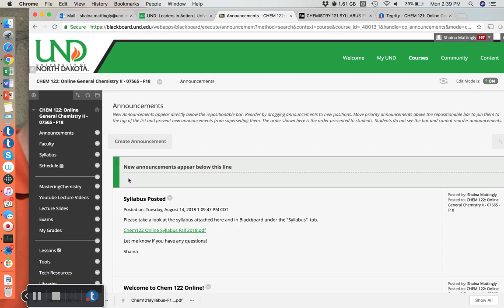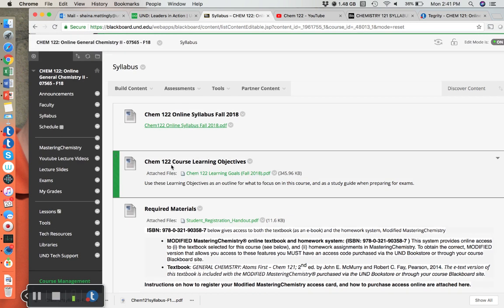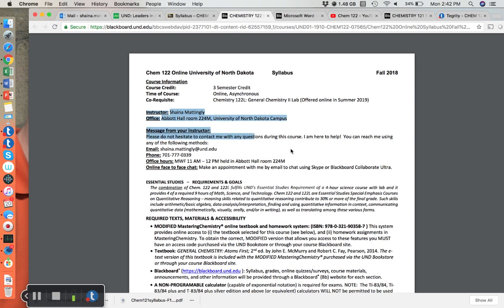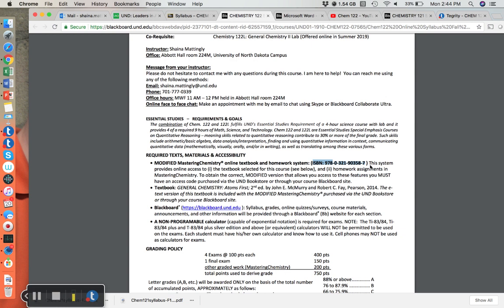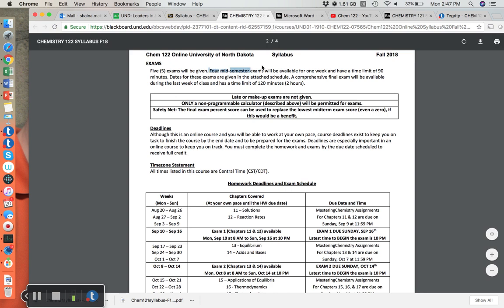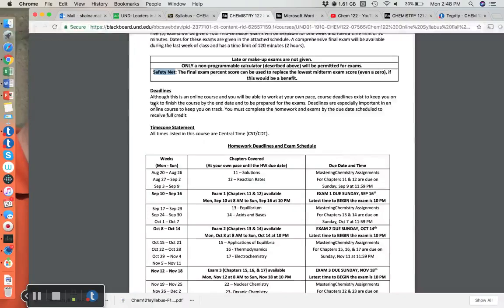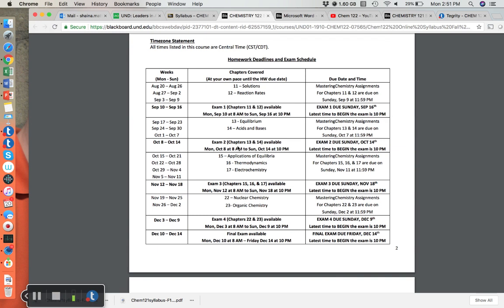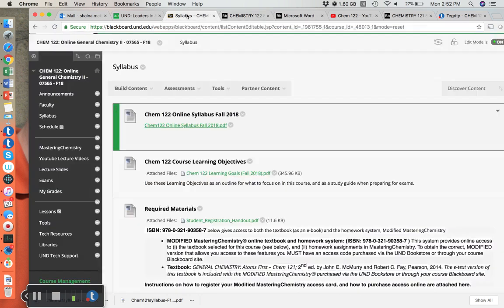Getting Started in Chem 122 Online